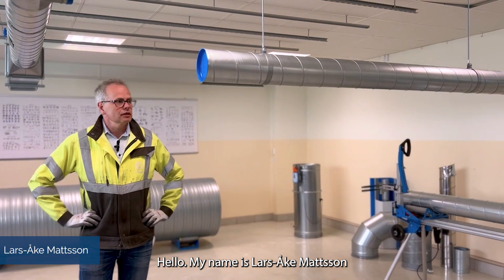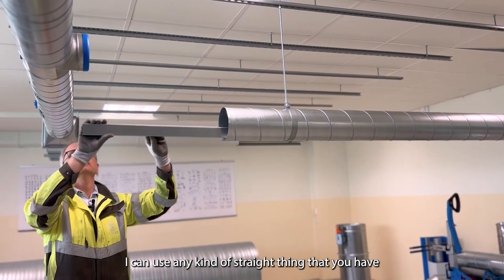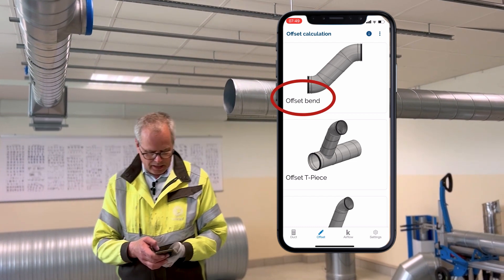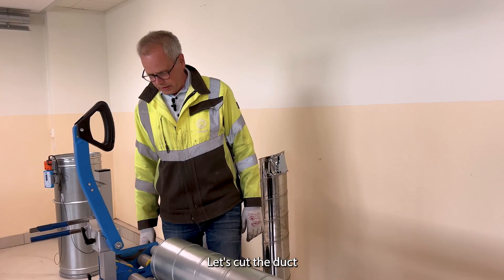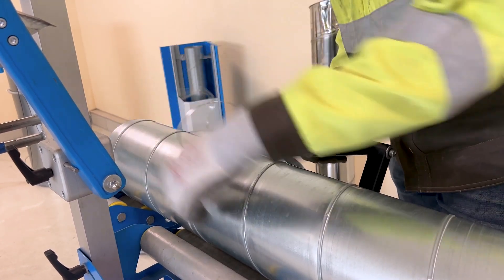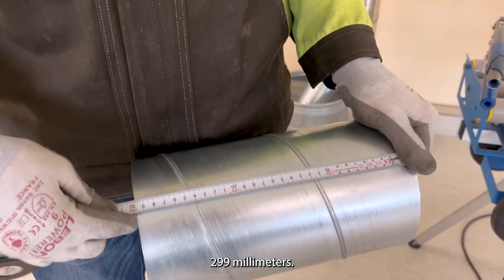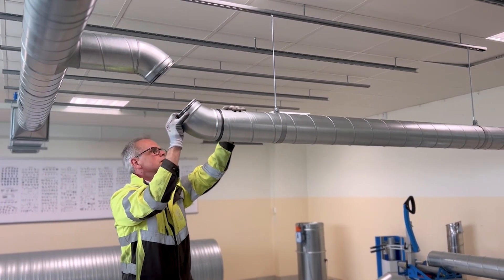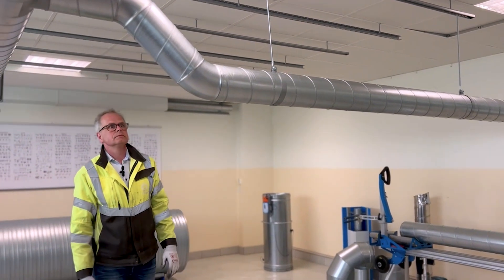How to calculate bend offset with Lindab Vent Tools app?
In this video, one of our experts demonstrates how you can easily use the Lindab Vent Tools app to calculate bend offset when connecting ducts at different elevations. You'll see a practical demonstration of how to use the app to calculate the length of the ducts between the bends so that they can be connected properly. We also show how to cut and mount the ducts to achieve a professional result.

The Lindab Vent Tools app is a useful tool for simplifying the installation, calculation, and design of ventilation systems.